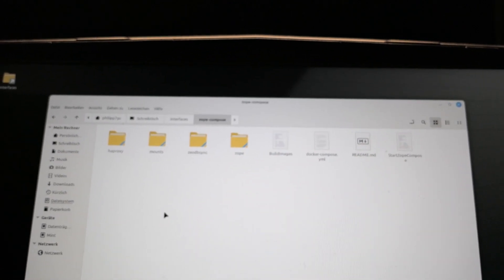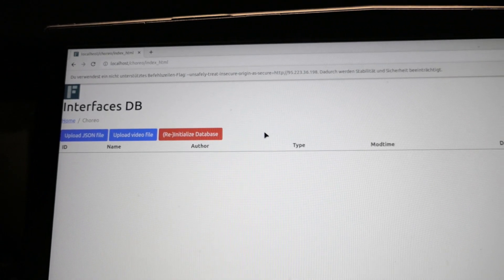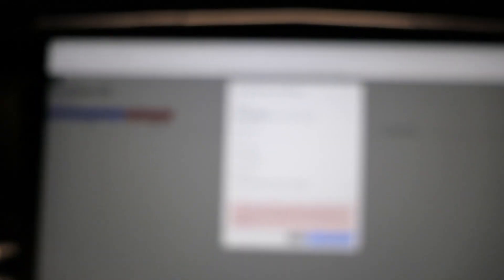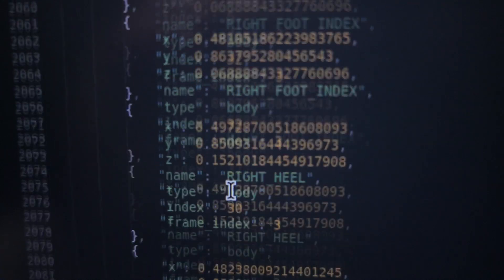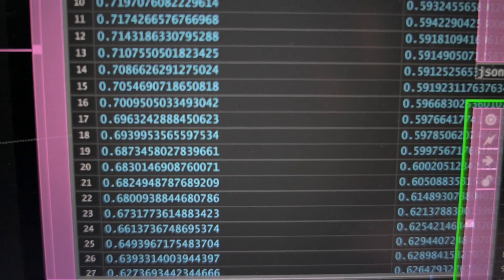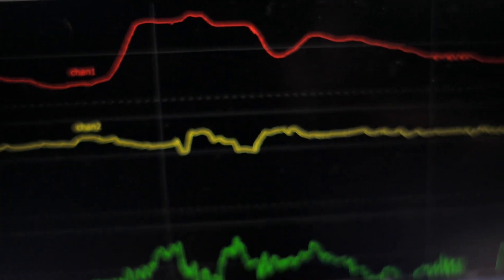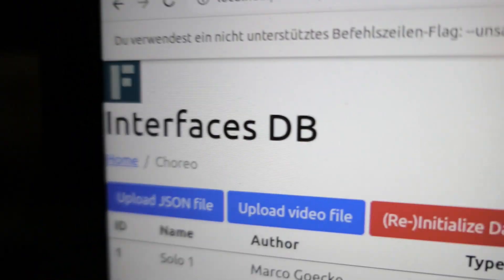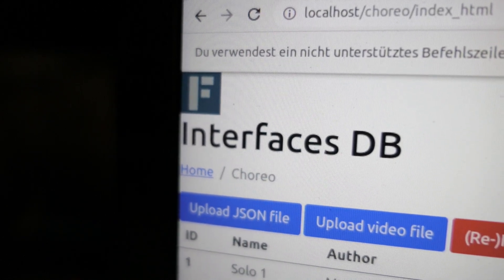How dance will create computer art - Alpha Testing Interfaces Part 2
"Interfaces" will bridge between dance and generative art. It will be a data and knowledge base including a ton of open source code for everybody to create their own digital artwork from choreography.

This time we are featuring an open source motion capture system that we (mainly Lars) will be publishing very soon.

Visit our Discord Server to meet Lars and me and all the other artists

Gefördert durch die Beauftragte der Bundesregierung für Kultur und Medien im Programm
NEUSTART KULTUR, Hilfsprogramm tanz:digital des Dachverband Tanz Deutschland.